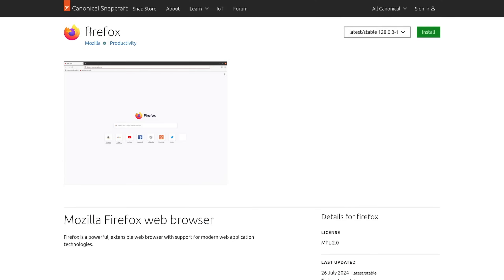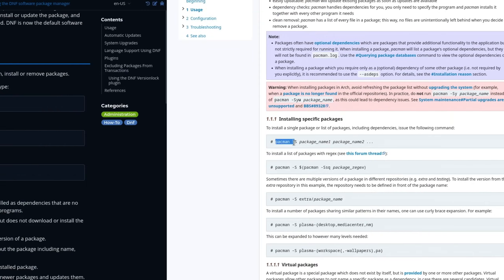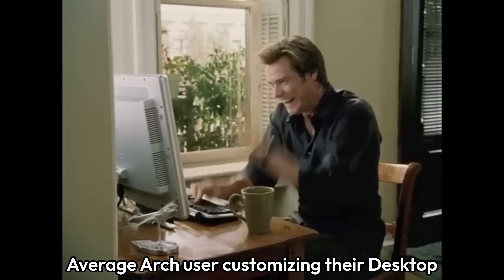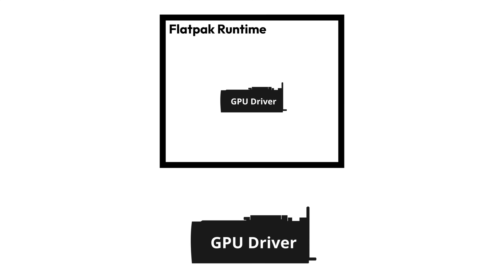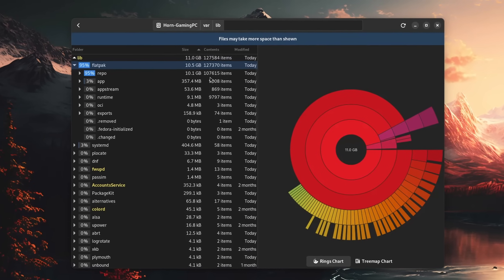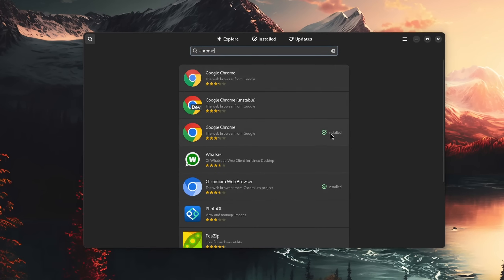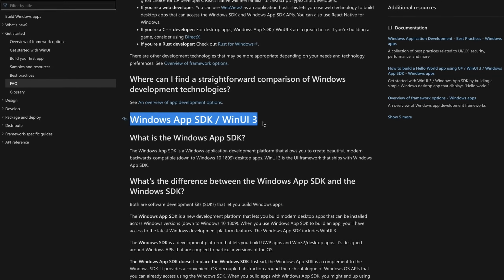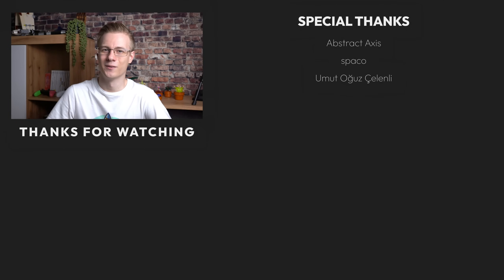Installing Apps On Linux Is Complicated ...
► Chapters:

00:00 - Packaging Formats on Linux
00:34 - Fragmentation
01:15 - Deb vs RPM vs Tar
02:37 - Flatpaks and Snaps
03:21 - Their limitations
04:17 - Is Linux doomed?
05:48 - Windows is not better nowadays ...
06:25 - Conclusion